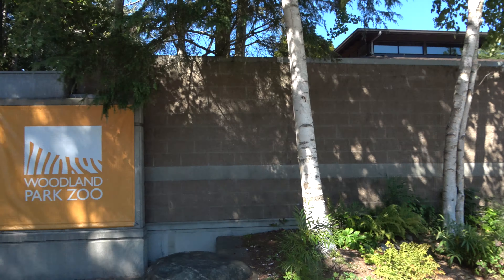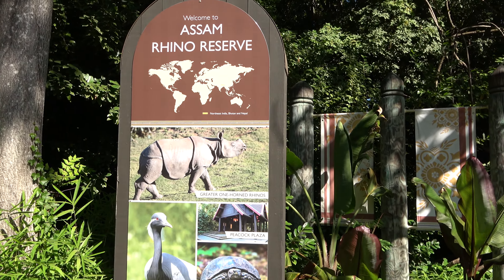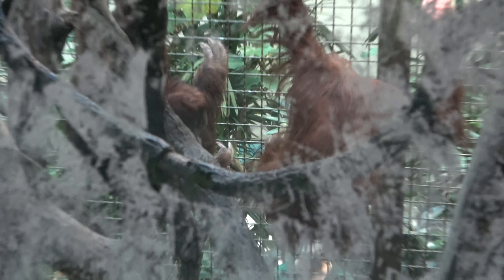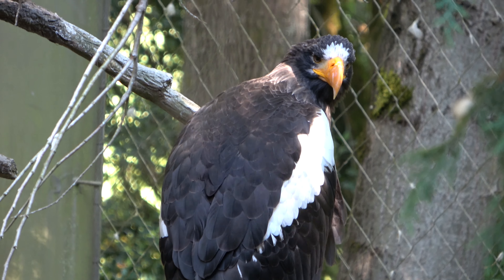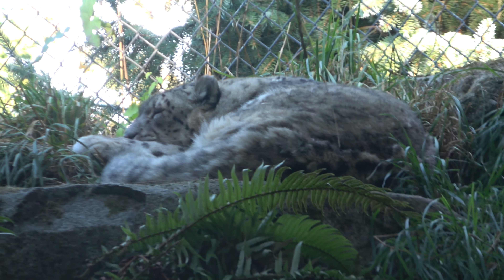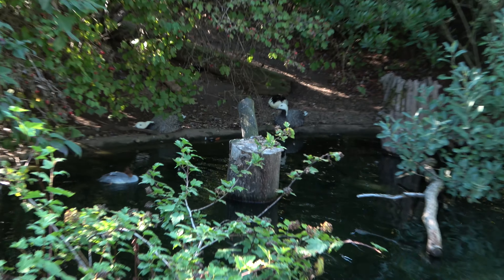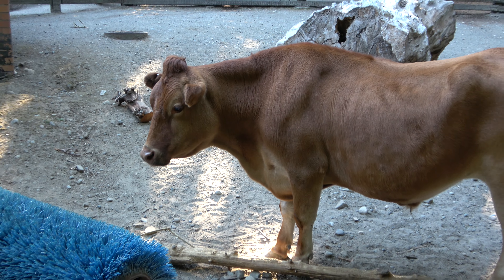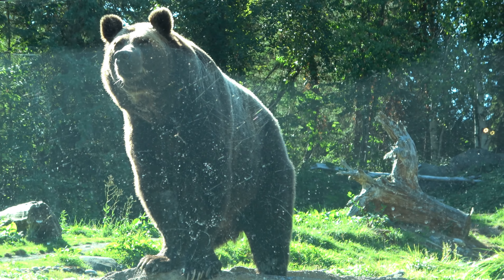Woodland Park Zoo Tour & Review with The Legend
Join the legend as he shows you around the woodland park zoo located in seattle, washington.  Some of the highlight animals at the zoo include: penguins, tapirs, orangutan, gorilla, hippo, bears, lion, tiger, jaguar, wolf.  Some of the exhibits at the zoo include: african savanna, assam rhino reserve, austrailasia, living northwest, temperate forest, tropical asia, tropical rainforest.

The Legend @inthelooplegend
Hyde @onlinehyde
Ranger @parkblotter

Untapped: DrewTheIntern